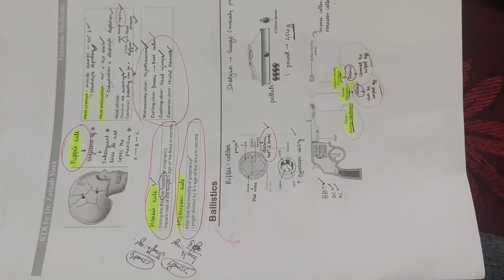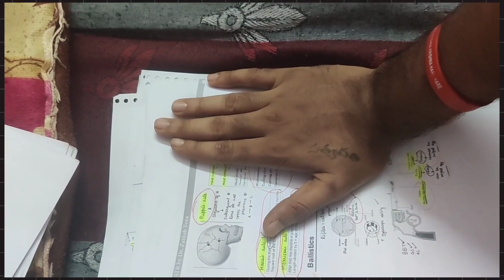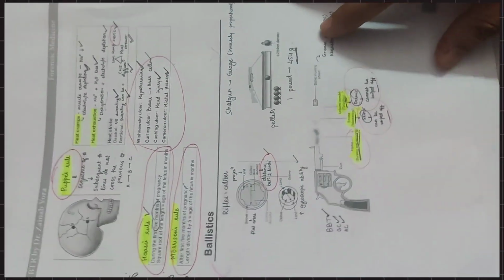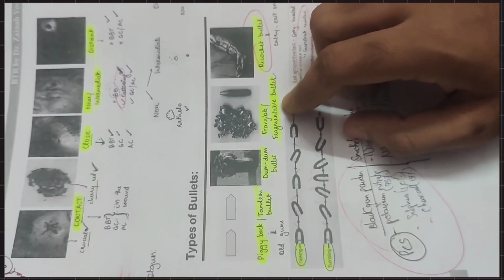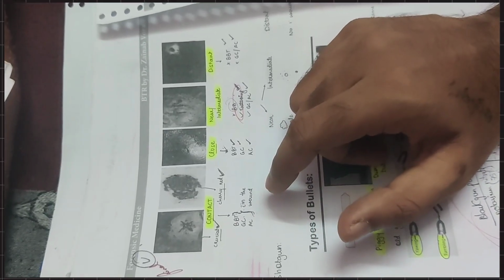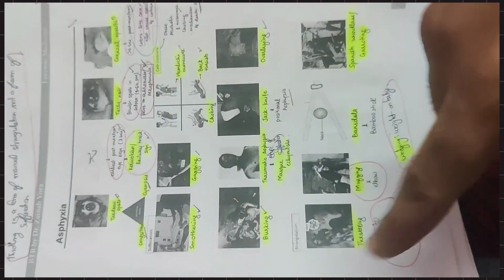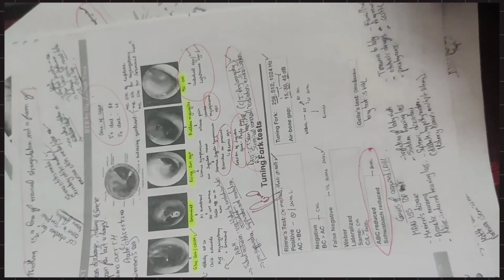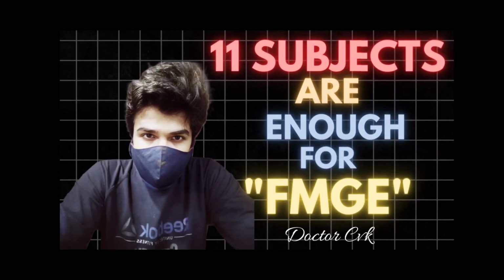How to revise "BTR" for INICET/FMGE/NEETPG